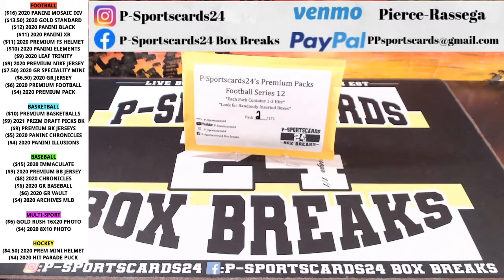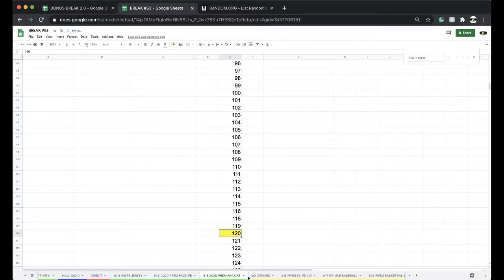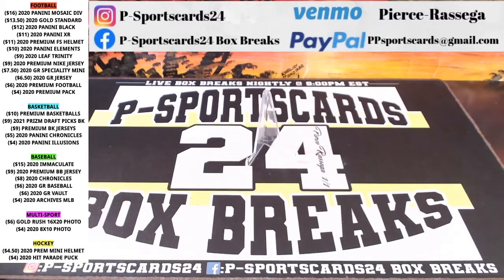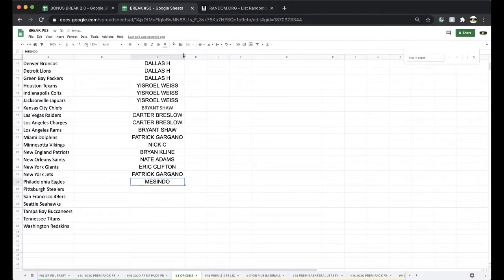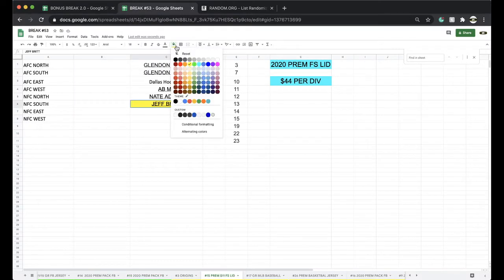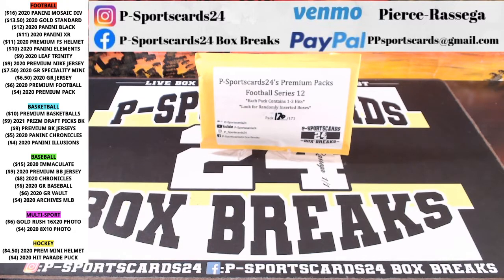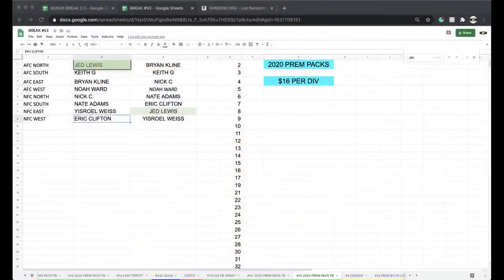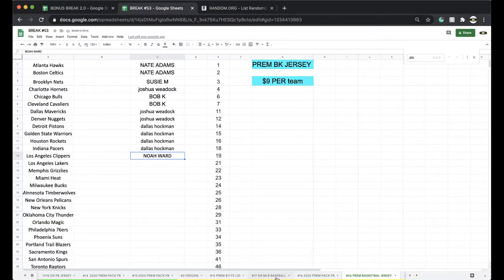BREAK #15 | 2020 P-SPORTSCARDS24'S PREMIUM NFL FOOTBALL CARD PACKS LIVE BOX BREAK